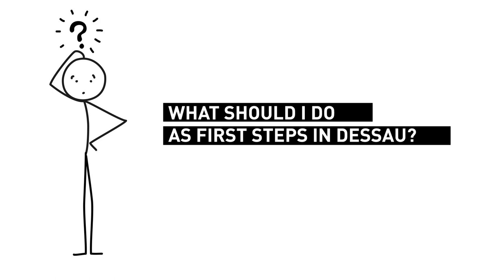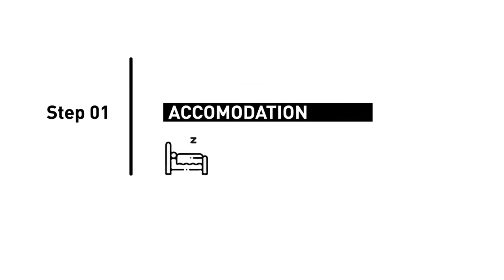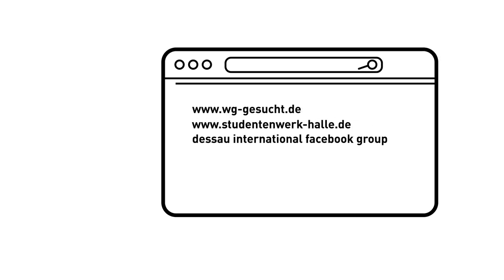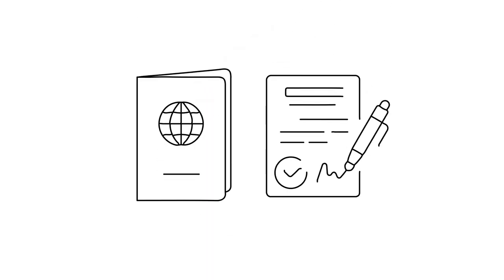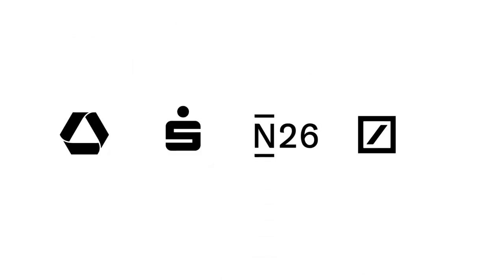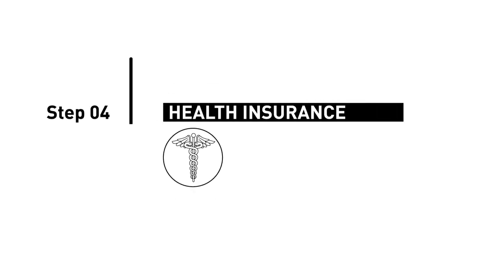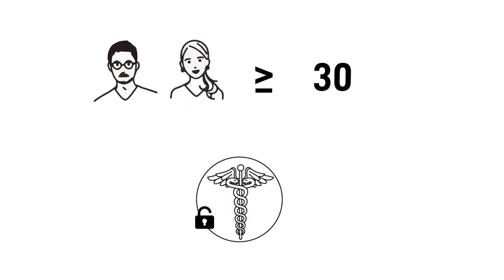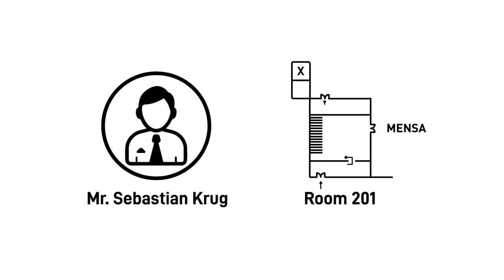First Steps in Dessau as an International Student (HS Anhalt)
Finding answers for burning questions
New at FB Design? New in Dessau?

There are certainly many questions. Questions as a New Student/ International Student coming to Dessau.

The aim of this short project was to use our knowledge to design resources that may help fellow students and interested applicants to get information about the FB design and about our campus.

All the data (as of Oct 2019) was collected by students from students as part of the KPx and may subject to changes.

Project By
Harold Mesa Fernández
Manson Babu Mathew

Guided By
Prof. Dr. Michael Hohl

Voice-Over
Nicole Galicia

Music
Dyalla Swain